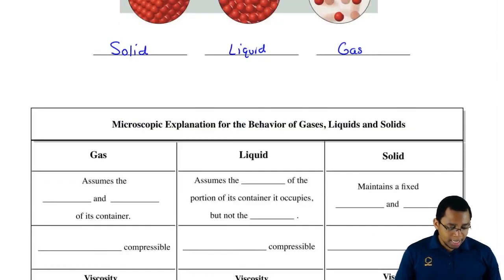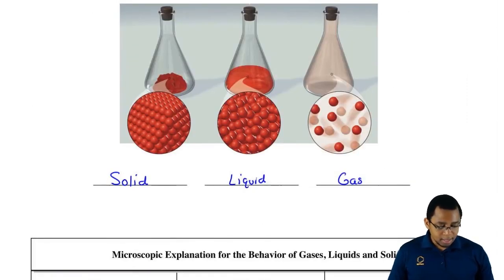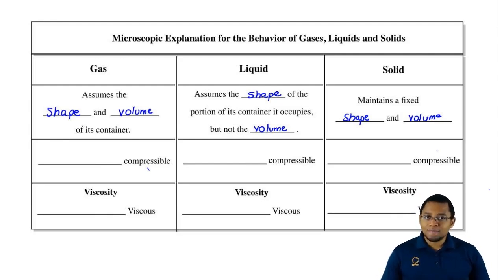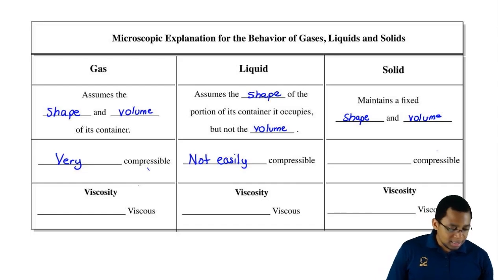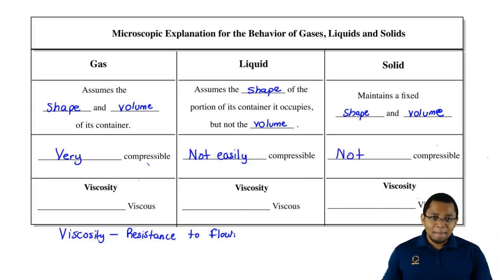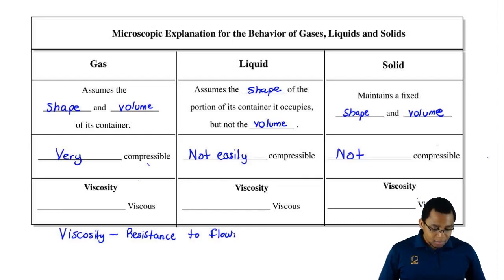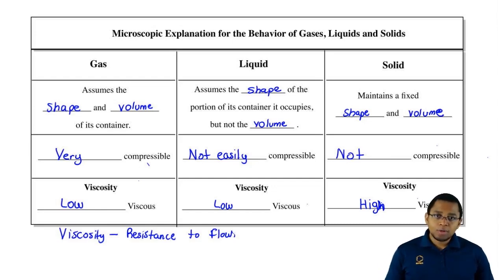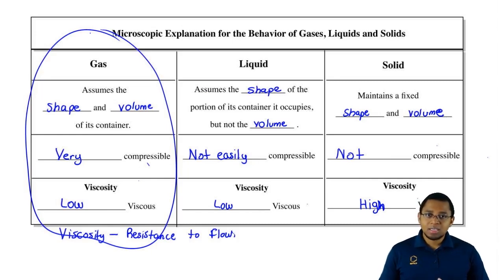Volume, compressibility and viscosity of phases of matter